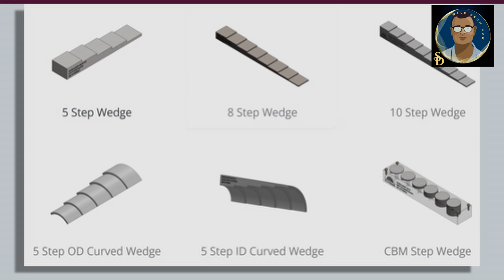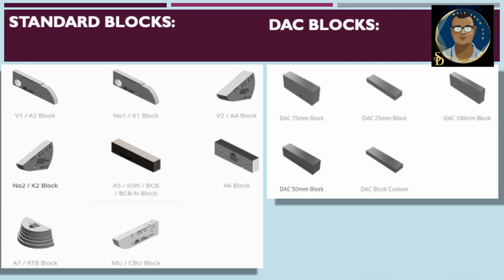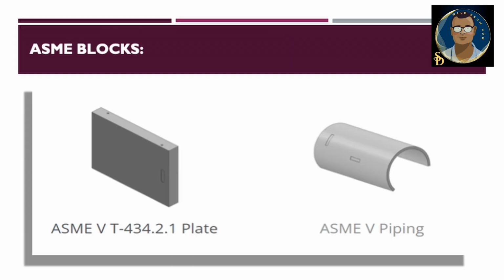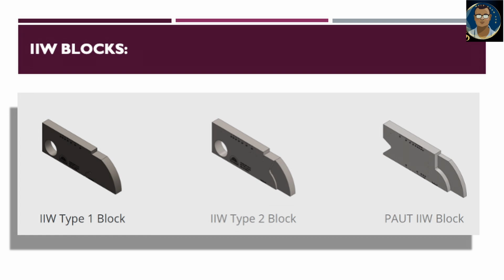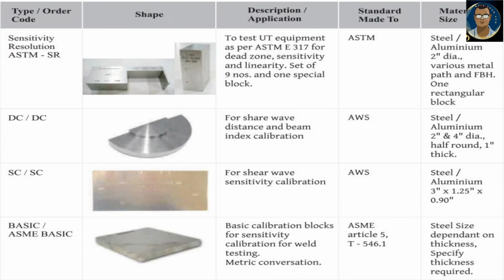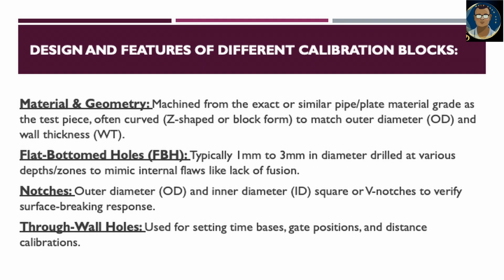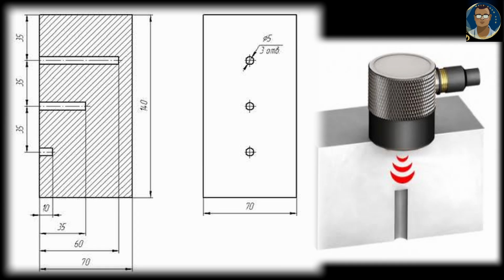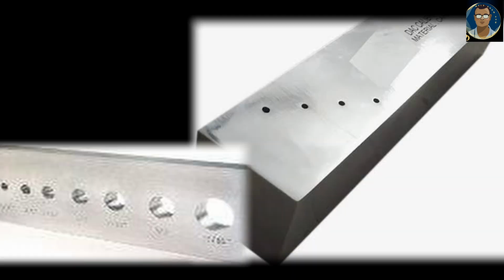Do you know Why we need "Calibration Block" in AUT or Ultrasonic Testing? NDT UT basics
What is a calibration block in Ultrasonic Testing (UT), and why is it important in Non-Destructive Testing (NDT)?

In this educational video, we explain the purpose of calibration blocks in ultrasonic testing, how they are used to calibrate ultrasonic instruments, establish reference points, verify equipment accuracy, and maintain consistent inspection results.

You will learn:

✅ What is a calibration block?
✅ Why are calibration blocks used in Ultrasonic Testing?
✅ How calibration blocks help verify UT equipment accuracy
✅ Why the reference block material is important
✅ How artificial flaws are used for calibration
✅ How calibration blocks improve inspection reliability and consistency
✅ Basic concepts every NDT/UT technician should know

Calibration blocks are essential reference standards used in ultrasonic inspection. The appropriate block depends on the NDT application, material being inspected, component geometry, and type of discontinuity being evaluated.

This video is useful for:
• NDT Beginners
• Ultrasonic Testing (UT) Technicians
• NDT Inspectors
• Welding Inspectors
• QA/QC Inspectors
• Mechanical Engineering Students
• NDT Certification Candidates
• UT Level I & Level II Students
• Engineering and Inspection Professionals

Primary keyword:
Calibration Block in Ultrasonic Testing

▂ ▃ ▄ ▅ ▆ ▇ ▇ ▇ ▇ Open Me ▇ ▇ ▇ ▇ ▆ ▅ ▄ ▃ ▂

Description: This Channel always discusses the  Quality, inspection and construction perspective of construction of pipelines and similar topics. Time to time we discuss  the related basic knowledge, physics or science to help understanding the mani topics in details.

▬▬▬▬▬▬▬▬▬▬▬▬ FAQ ▬▬▬▬▬▬▬▬▬▬▬▬

1. Do You know how to construct Pipeline, Pipeline Construction Process Flow, How to Construct pipeline

2. How to prepare a WPS?  HOW TO PREPARE A WELDING PROCEDURE (WPS) Part 1 to 7-

3. DESTRUCTIVE MECHANICAL TESTS FOR WELDS TENSILE HARDNESS BEND IMPACT FRACTURE MACROETCHING CTOD WELDS

4. UNDERWATER WELDING & INSPECTION

5. PROCUREMENT QUALITY ASSURANCE AND CONTROL IN PROCUREMENT -

6. CALIBRATION of PRESSURE GAUGES AND RELIEF VALVES, DO YOU KNOW IN HOUSE CALIBRATION, CALIBRATION LAB

7. CATHODIC PROTECTION FOR PIPELINES, CP, ICCP, SACRIFICIAL ANODES, CORROSION PROTECTION OF PIPELINES

8. SELECTION OF VALVES, DO YOU KNOW BASIC PROPERTIES OF A VALVE?, WHICH VALVE TO BE USED FOR ISOLATION?

9. Do you know where are you going to work in Oil & Gas Field Construction? Familiar Code definitions.

10. Welding, welded Joints Type Design know how, Basic Processes, Advantage Disadvantage Applicatrion

11. Opportunities in Gulf Saudi Arab types of Job culture Salary OIl & gas field network terminology

12. Oil and Gas field exploration process flow know how

13. INTERESTING FACTS FOR FLANGES & FLANGE FACES?

14. What is POST Weld Heat Treatment, PWHT, Stress Receiving, WHEN WE DO PWHT? Dos & Don't s of PWHT